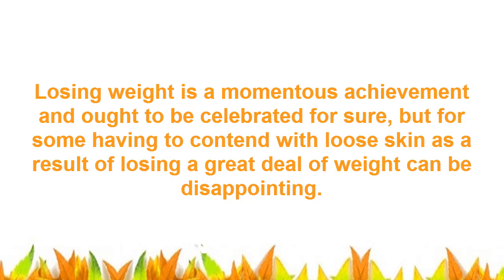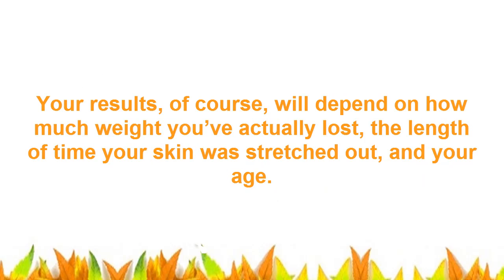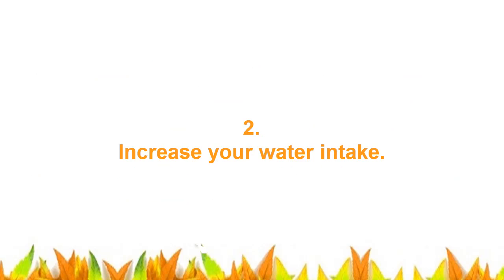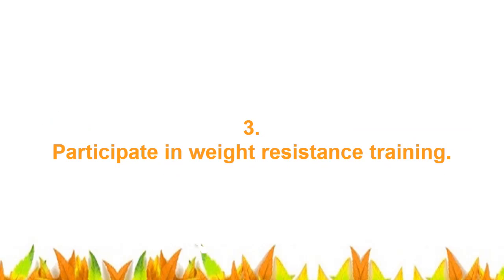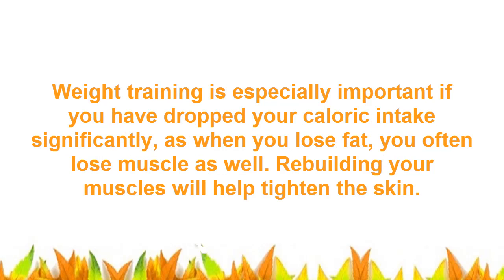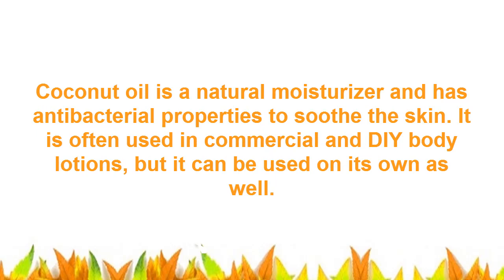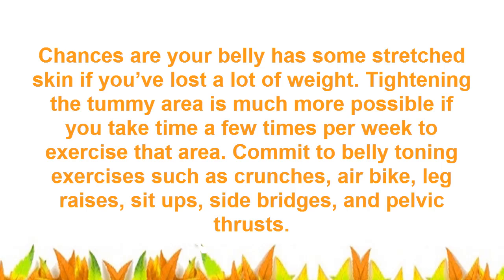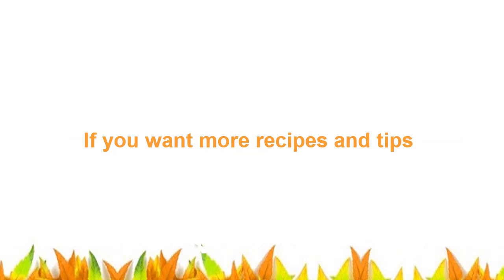5 Ways to Naturally Tighten Skin After Weight Loss! ✓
In this video i am going to tell you 5 Ways to Naturally Tighten Skin After Weight Loss.

dropping weight is a momentous achievement and need to be celebrated for sure, however for some having to contend with loose pores and skin due to losing a first rate deal of weight may be disappointing. you could experience like you’ve received in one location and lost in every other, however this isn't necessarily the case. In fact, there are a few natural ways that you could boom your skin’s elasticity and tighten the areas in want over a depend of time. Your results, of path, will rely upon how tons weight you’ve virtually misplaced, the duration of time your skin become stretched out, and your age.
here are some valuable recommendations on how you can tighten your skin after weight reduction:

1. display your weight reduction
it could be time to decrease your weight loss only for a piece to allow your skin to get adjusted to the loss. As you hold your weight, your skin has extra of an inclination to reduce to your new length. in case you retain to shed pounds hastily, your pores and skin will continue to lose elasticity.

2. growth your water consumption.
consuming numerous water now not only improves your normal health, it also will help your skin to turn out to be tighter, smoother, and appearance extra radiant. be sure to

3. take part in weight resistance education.
in step with Cedric Bryant, leader technology officer for the yankee Council on exercise, energy education strengthens muscle groups because it creates a layer of muscle under the skin.

four. Moisturize your pores and skin.
Use a moisturizer that has vitamin E in it, in order that your skin will stay moist, as this allows for new skin cells to grow. Moisturizing additionally facilitates with minimizing wrinkles. you may even use coconut oil to your skin. Coconut oil is

5. stomach firming physical activities.
probabilities are your stomach has a few stretched pores and skin if you’ve misplaced a variety of weight. Tightening the tummy region is plenty greater viable in case you take time a few instances in keeping with week to exercise that place. commit to stomach firming physical activities consisting of

We're devoted to educating comprehensive health, normally enhancing existence without the utilization of harmful chemicals.

If you have any type of question then comment, if you like the video thumbs up and share with your friend,